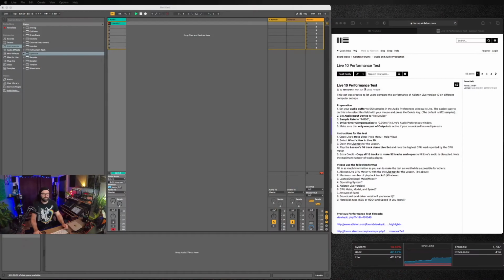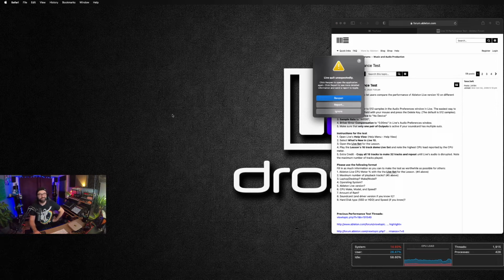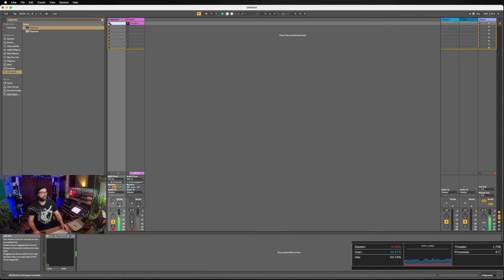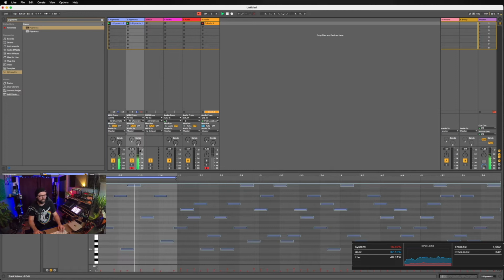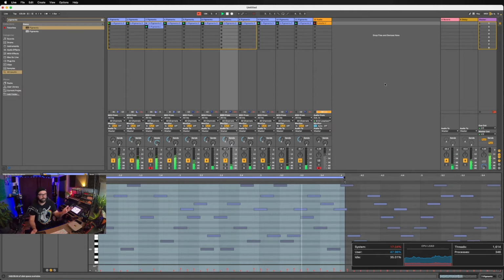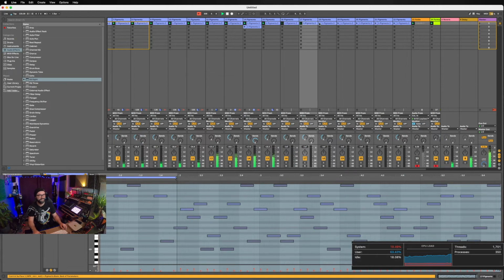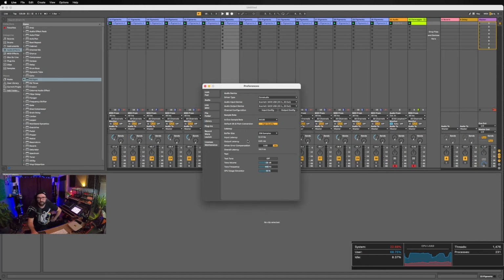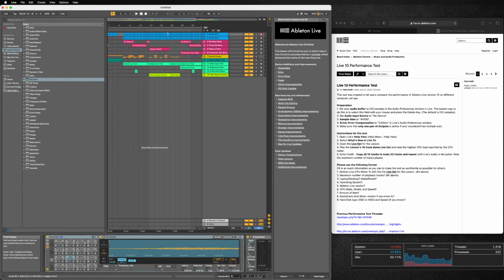Apple M1 as an Ableton user PART 2 | Performance test with 30 instances of Arturia's Pigments.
Based off of the feedback and comments on my first video about the M1 with Ableton, I made another one where I actually test how stable Ableton is when loaded with a lot of plugins with a low buffer size. The results might surprise you!

Listen to my music:
You can support me and the channel by purchasing my singles or my entire discography on Bandcamp
Thank you, and as always:
Be silly, be kind and spread the love! ❤️🎛🎹🤟